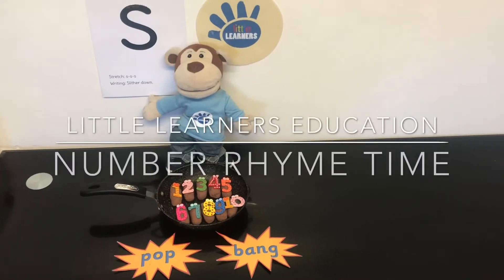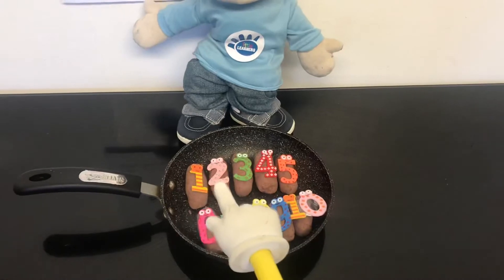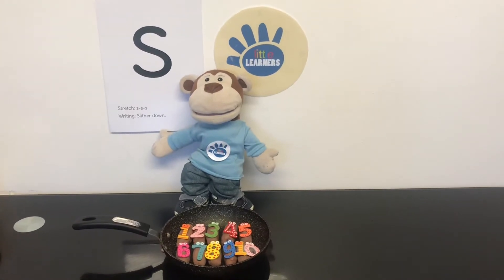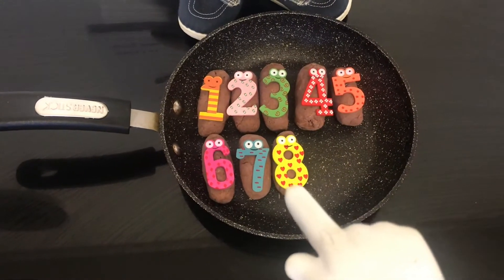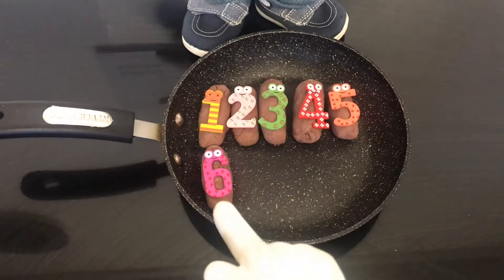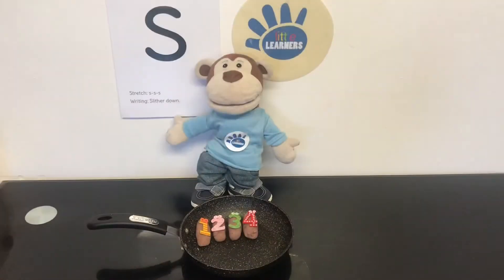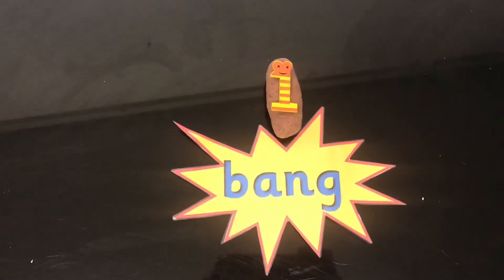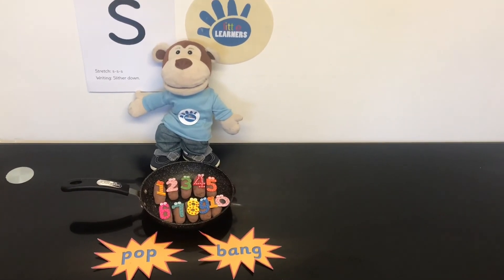Little Learners Education - Number Rhyme Time! 10 Fat Sausages Sizzling In The Pan!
Learning outcomes:
- Exploring number
- Developing recognition and understanding of numerals and quantity
- Language of subtraction
- Counting backwards

Follow Little Learners Education for lots of home learning ideas and activities for your toddler/preschooler.

We post weekly stories, rhymes, step by step recipes and many fun, educational activities that support your child’s learning and development!